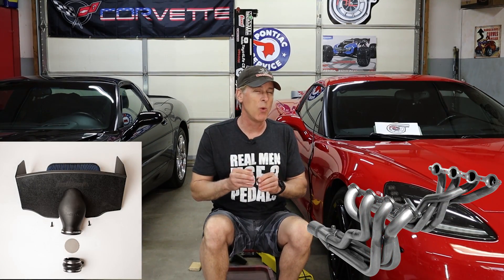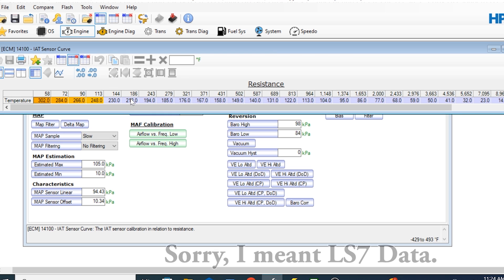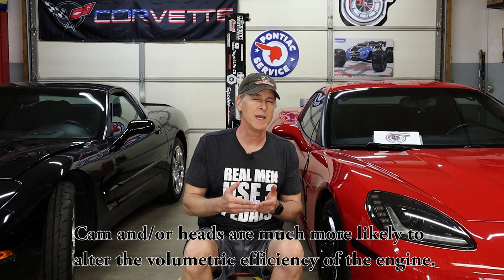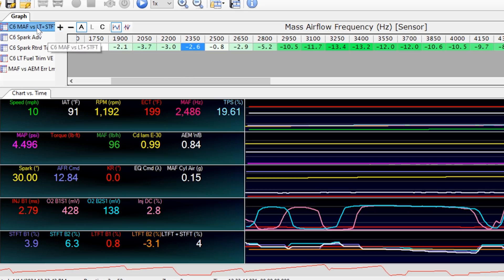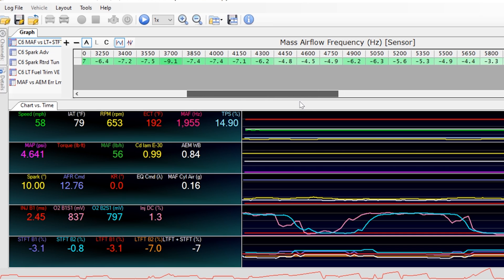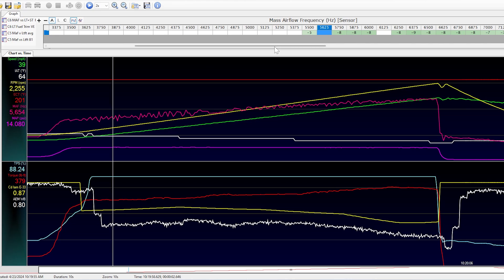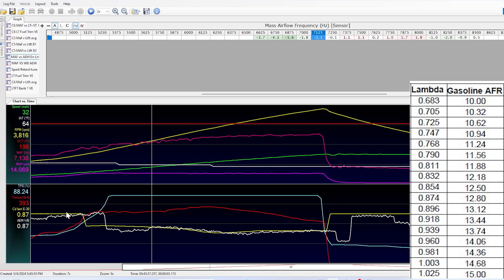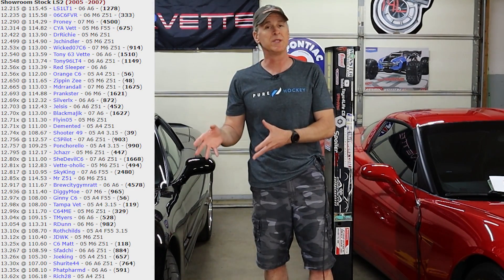Quick C6 Corvette (LS2) Tune / for LS7 Air Intake & MAF Upgrade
In this video I give the C6 Corvette a quick tune to make the necessary adjustments for the LS7 air intake and MAF Sensor Upgrade!

Product used in Video:
Wideband O2 Sensor Bungs
New Wideband
HP Tuners with 2 Credits for C5 or C6

1. Harmonic Balancer that is on MY C5
2. LS1 & LS6 Harmonic Balancer Puller
3. LS1 & LS6 Harmonic Balancer Installer
4.  LS1 & LS6 Flywheel Holder for torqueing balancer bolt
5. LS1 & LS6 ARP Balancer Bolt
6. LS1 & LS6 GM Crank Bolt
7. Timing Cover Seal (GM 296-02)
8. Seal Puller (Crank seal in timing cover)
9. Seal Installer (Good to have, but not 100% required)

1. Motive Power Brake Bleeder - C5 & C6
2. Floor Jack
2. Jack Stands 16-3/4" Tall (Decent)
3. Jack Stands 23-13/16" Tall (Great)
4. OTC Fuel Pressure Tester
5. C5 (all) & C6 base models only - Aluminum Lifting/Jacking Pucks
6. C5 (all) & C6 base models only - Rubber Lifting/Jacking Pucks
7. Stant Cooling System Pressure Tester
8. Adapter - Expansion Tank to Stant Pressure Tester
9. Battery Tender Junior
10. Jumper Cables
11. Good Multimeter
12. Great Multimeter
13. Injector (Noid Light) Test Kit
14. Floor Jack Crossbeam